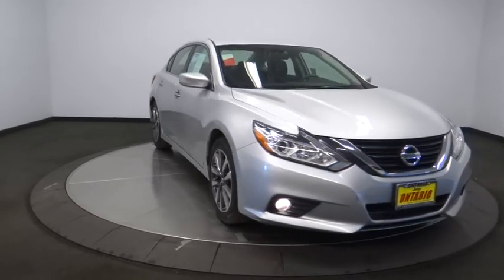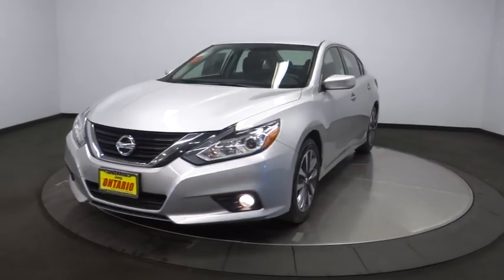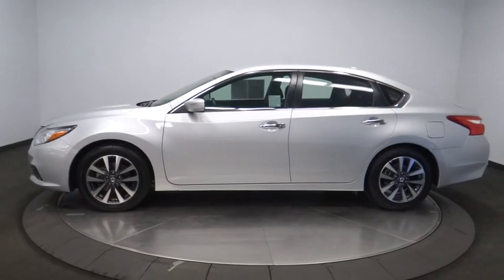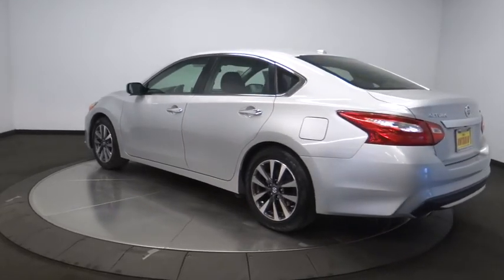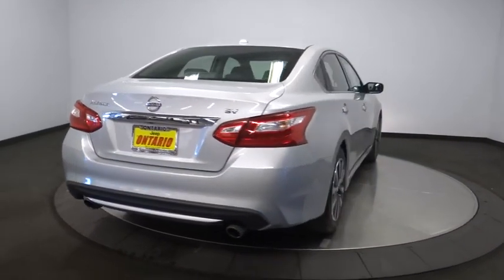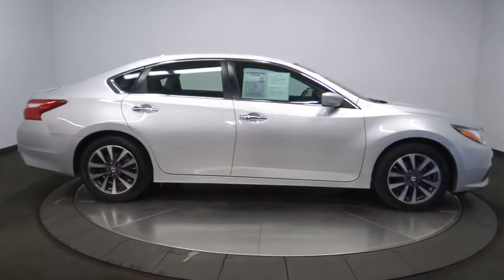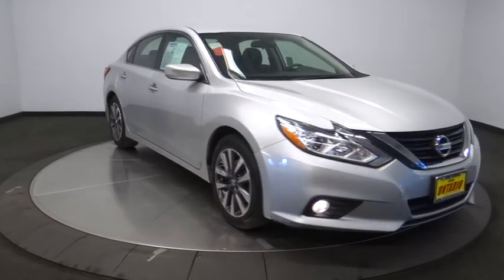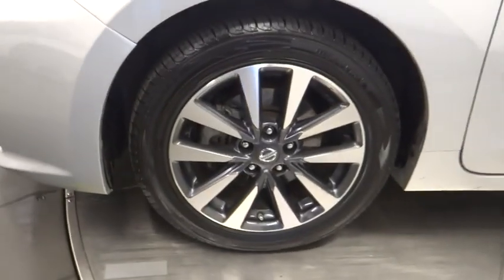2017 Nissan Altima Norco, Corona, Riverside, San Bernardino, Ontario, CA PRB1464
Brilliant Silver Used 2017 Nissan Altima available in Norco, California at
2017 Nissan Altima 2.5 SV - Stock#: PRB1464 - VIN#: 1N4AL3AP9HC248501

Recent Arrival!Clean CARFAX. Odometer is 1530 miles below market average! 27/39 City/Highway MPG**Dealer Serviced**, **Freshly Detailed**, **Vehicle Includes 5 Gallons of Fuel**, **Vehicle Sold As Equipped Including One Key.